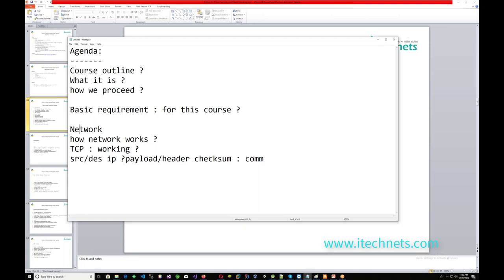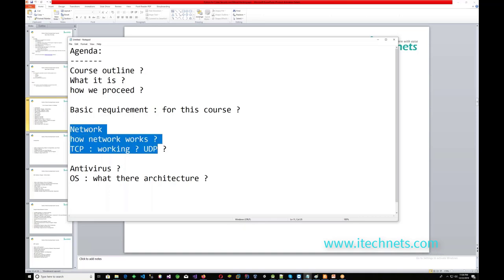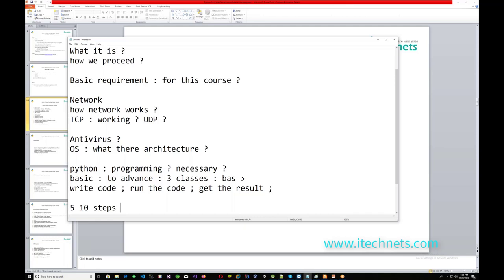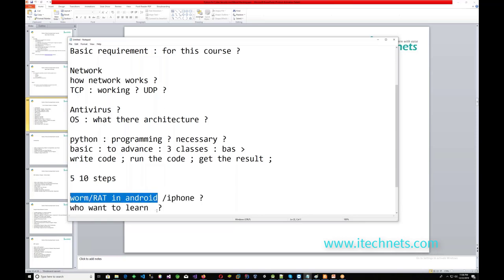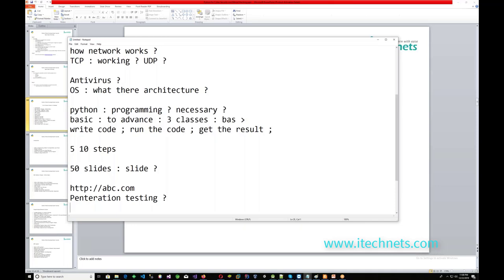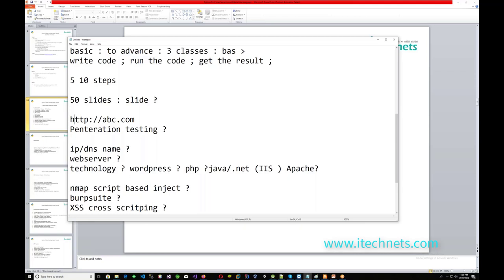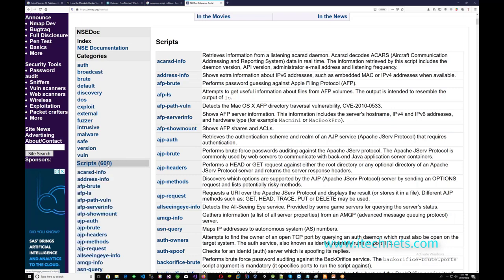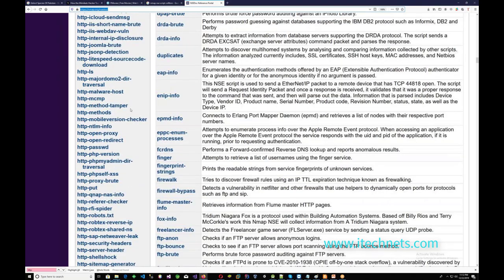Cyber Security & Ethical Hacking with Python Class 1 Part 1